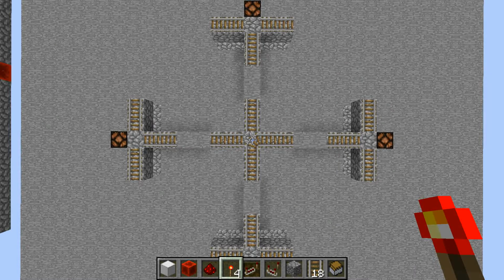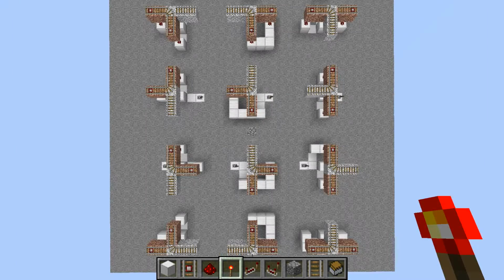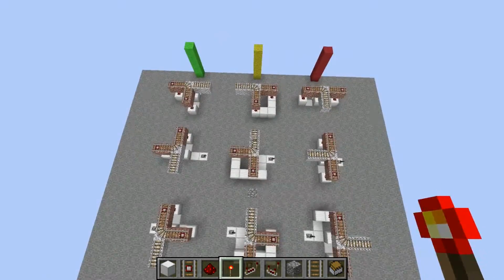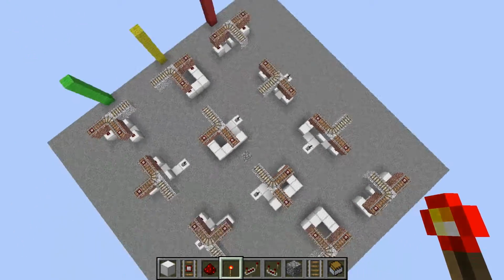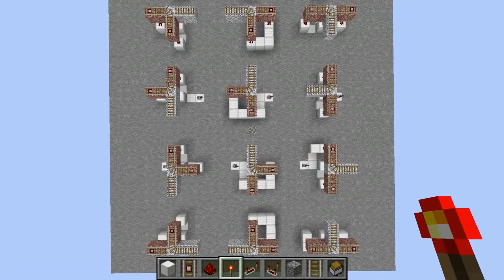Minecart Juctions 101 - Minecraft Tutorial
A Minecraft tutorial showing the basic mechanics of minecart junctions. Focus is the "South-East" rule and it's implications.